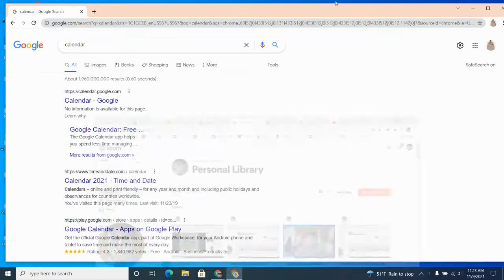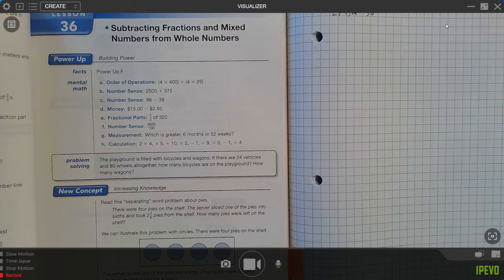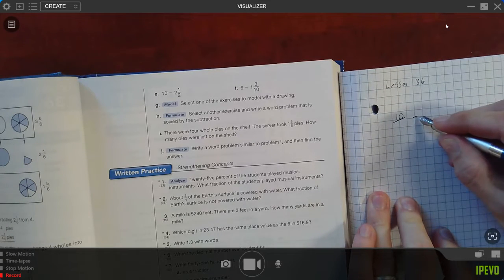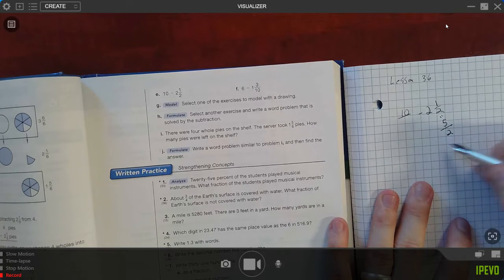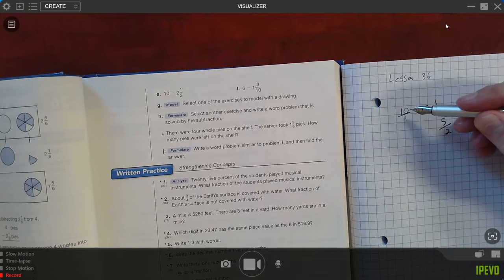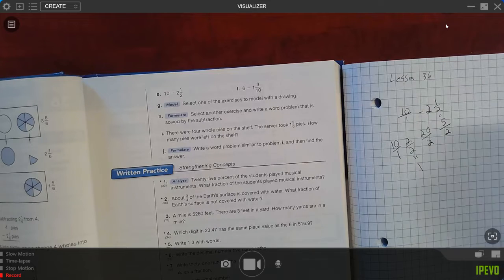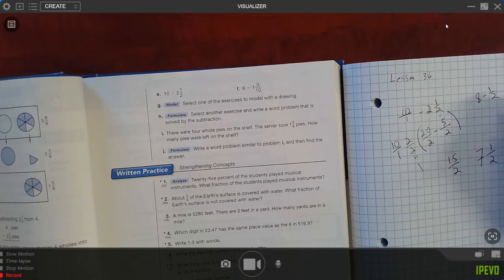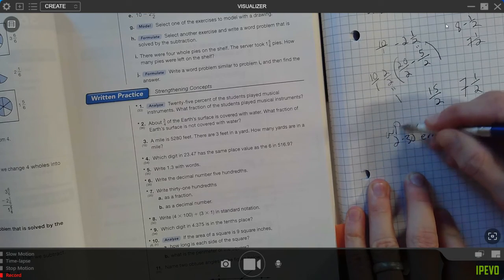Saxon Math Course 1 Lesson 36